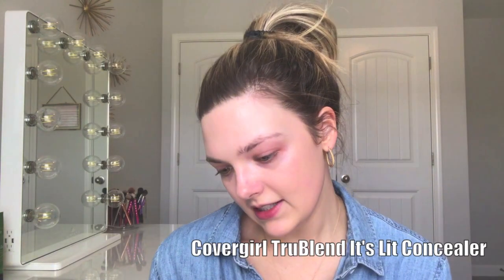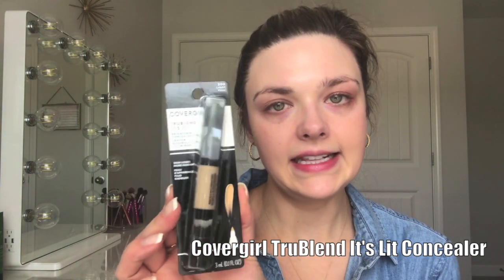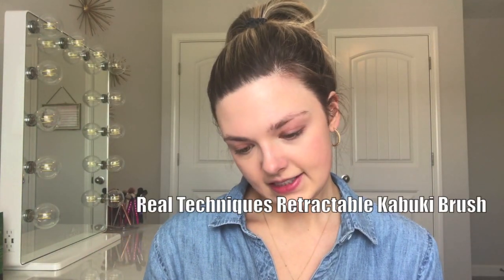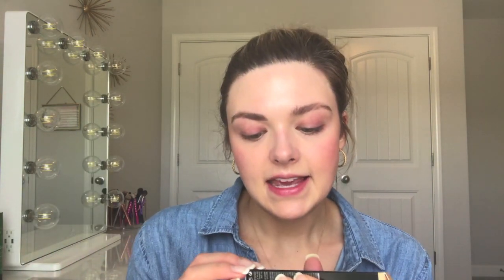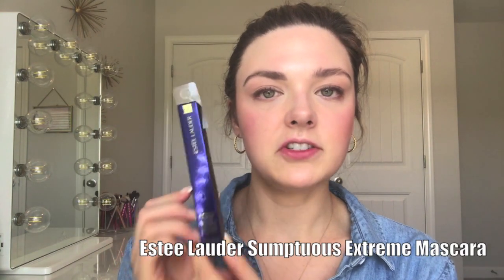NEW TJ Maxx & Marshalls Makeup Haul 2019 - FIRST IMPRESSIONS!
Hi Everyone! Today's video is a TJ Maxx & Marshalls makeup haul with FIRST IMPRESSIONS! This was such a fun video to film and shop for :) I was amazed at all the good things I found. Let me know what you've found at the TJ Maxx and Marshalls near you, I'd love to know!

-xo simply.blair

Products Mentioned:

Laura Gellar Filter First Luminous Foundation (Ivory)

IT Cosmetics Complexion Perfection Brush

Covergirl TruBlend It's Lit Concealer (Light)

Nars Sculpting Multiple Duo (Laguna/Hot Sand)

Becca Mineral Blus (Songbird)

Stila Sketch and Sculpt Brown Pencil (Medium)

Bare Minerals Gen Nude Eyeshadow + Primer (Exposed)

Lancome Drama Liqui-Pencil (Brulee)

Estee Lauder Sumptuous Extreme Lash Multiplying Volume Mascara

Laura Mercier Lip Pencil (Naked)

Buxom Full-On Plumping Lip Cream (Mykonos Sunrise)

Real Techniques Retractable Kabui Brush